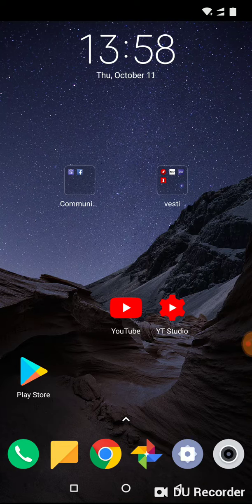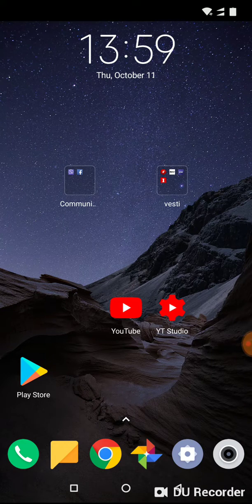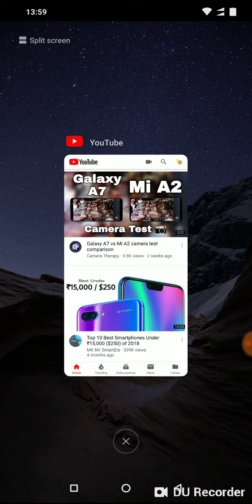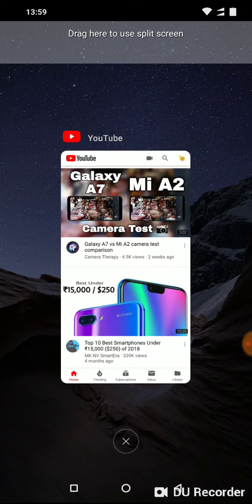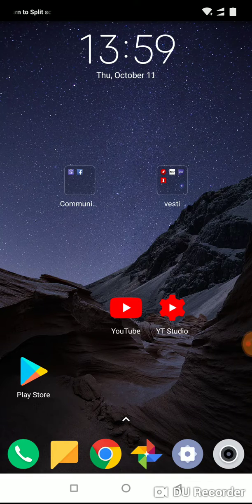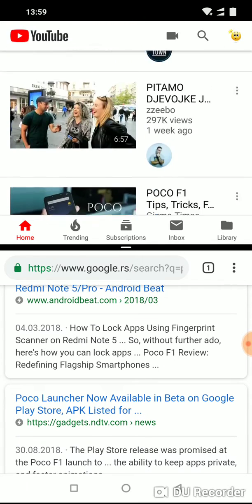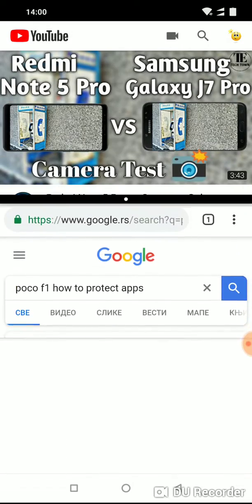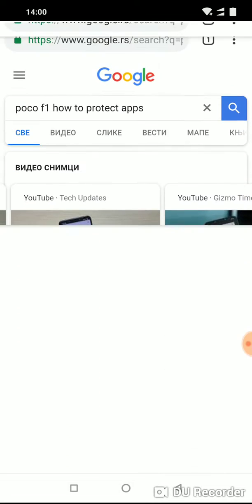How to split screen pocophone f1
Poco f1 how to split screen and use it on pocophone f1